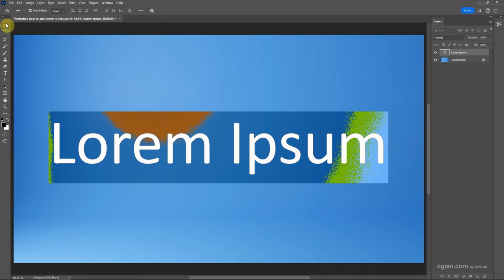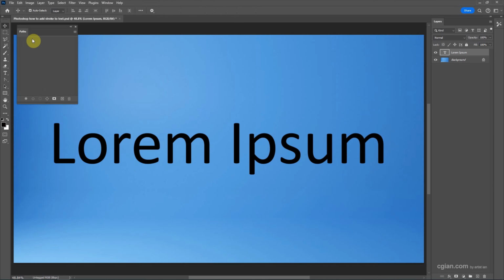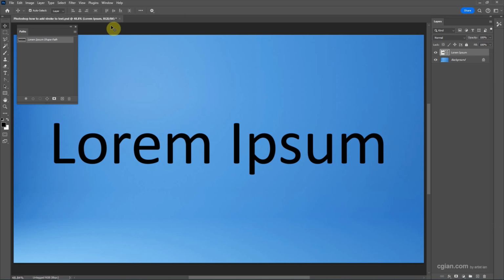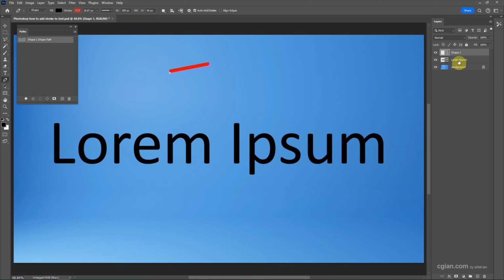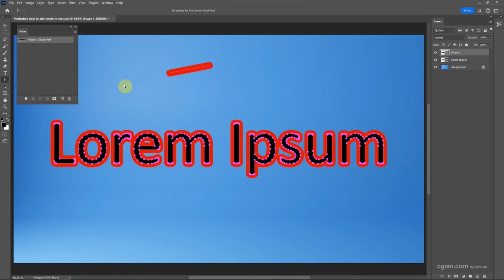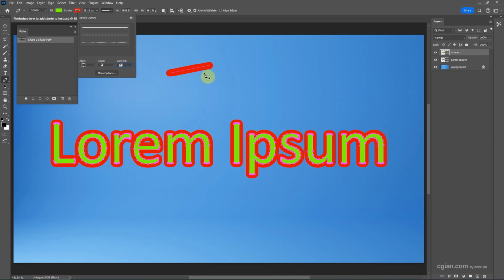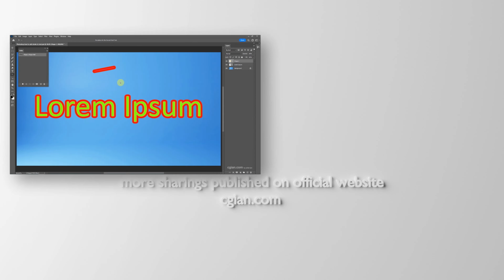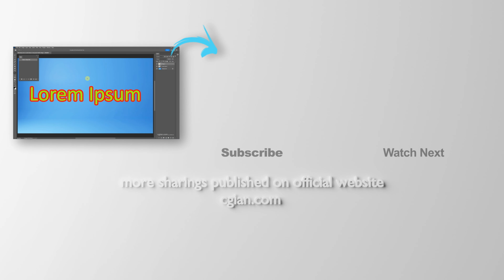How to add stroke to text in Photoshop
PS tutorial video shows how to add stroke to text in Photoshop. After adding a text, we can add stroke or outline to existing text. Also we can change stroke color and stroke style for text. In this video, we will go through how to convert text into shape path, and then use this shape path to add fill color and add stroke color with thickness.
We will shows how to change stroke steps for text too. All steps are shown in this tutorial video. Happy sharing and I hope this helps.

Timestamp
0:00 Intro - How to add stroke to text in PS
0:17 Change Text Color
0:24 Add Stroke to Text
0:33 Convert Text Layer to Shape Path
0:51 Copy Text Shape Path to Pen Shape Path
1:13 Change Text fill color
1:19 Change Stroke Color and Style